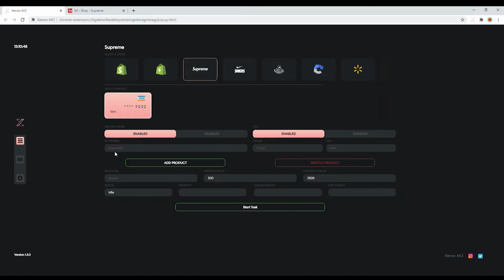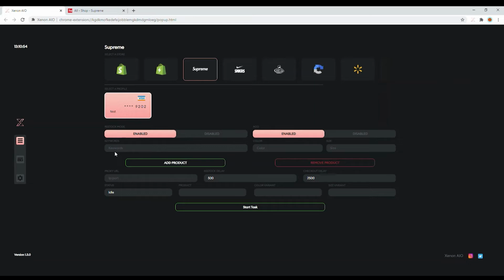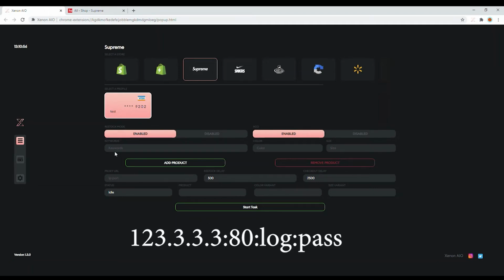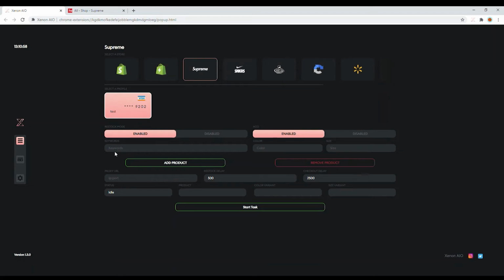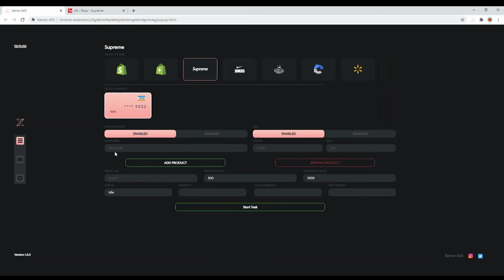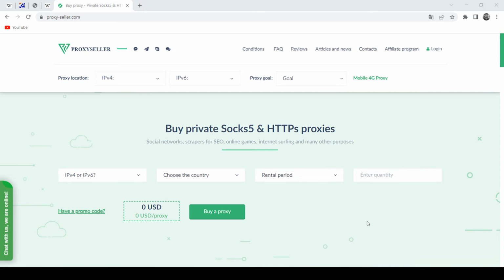Step by step proxy settings in Xenon AIO Sneaker Bot